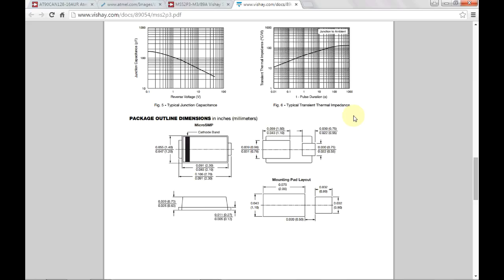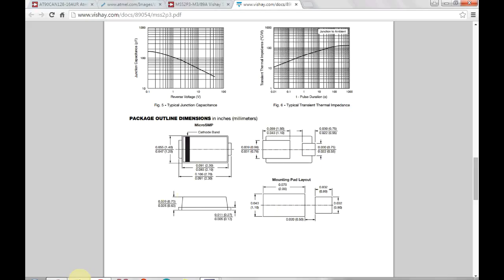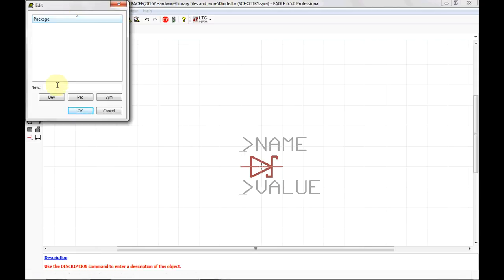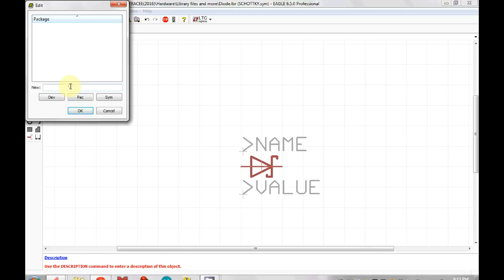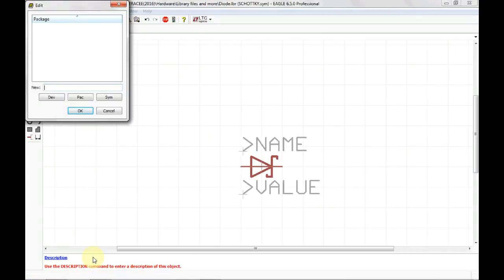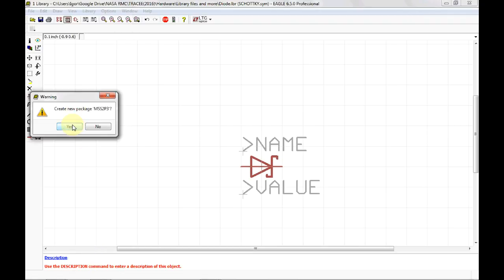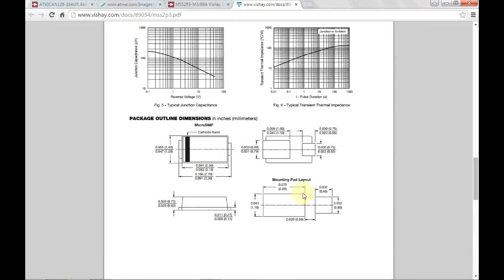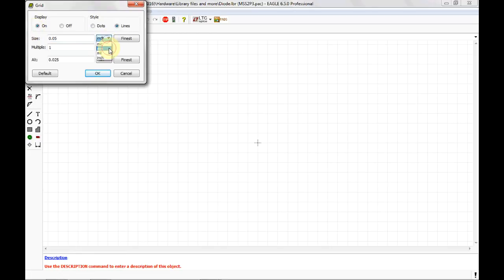eapbg #3 Part 3 Eagle Library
A further look at creating an Eagle library part. Included creating a copper expansion for heat dissipation and creation of stop, cream and glue layers.
Part 4 of the series.